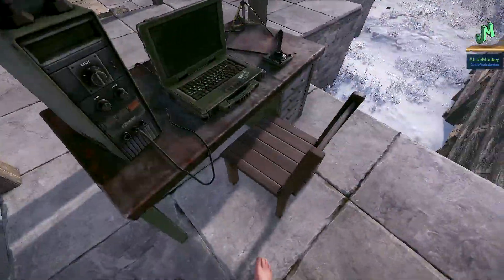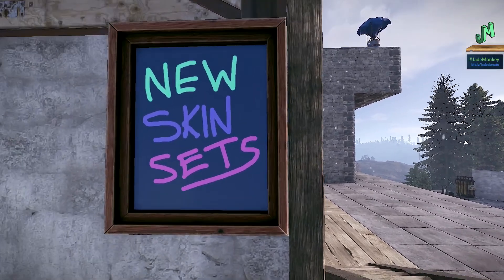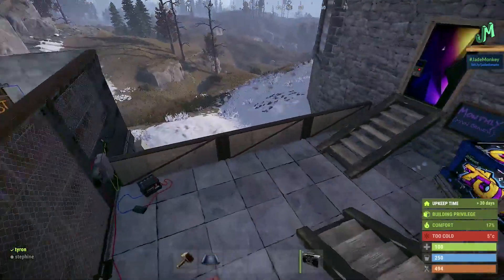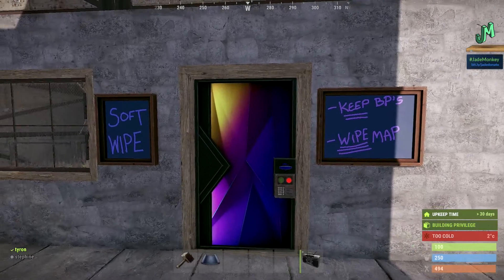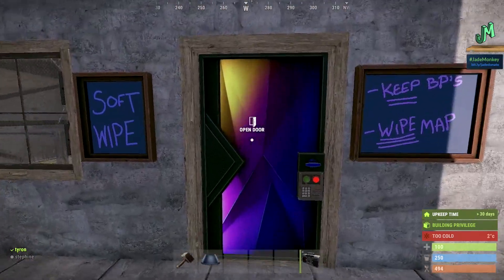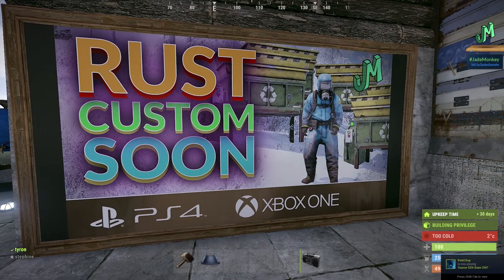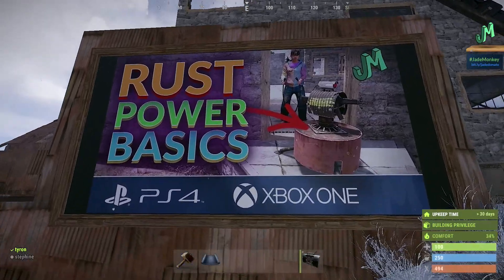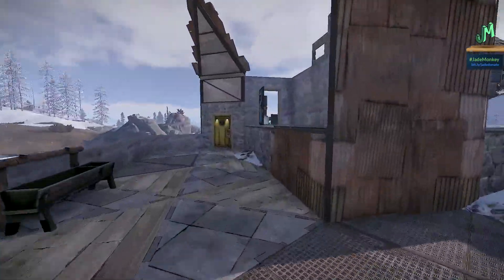Full wipe incoming, Next Update soon PTB 🛢 Rust Console 🎮 PS4, XBOX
Full Wipe coming this week for Rust Console Edition weekly servers along with a looming PTB update that will bring in the farming (cultivator, tea update), we have the servers and the wipes times for March 30th 2023 brings a wipe on Rust Console Edition and Builders Paradise is now on main branch (Normal Rust). Power Surge (Electricity Update) is also in the game (for 3 weeks now), along with this huge Rust Console Update are Server wipe schedule for weekly and monthly main branch servers March 30th 2023 on Rust Console Edition for PS4, Xbox One, PS5 and Xbox Series X. Along with server wipes on March 30th 2023 there will also be a skin store update that will rotate skin sets, so if you like the current skin sets grab em while you can. Power update has a lot of electric components and the cctv camera on monuments and the computer station, that you will be able to play and test on Builders paradise server. Current wipes that are happening for Rust Console main branch (Normal Rust). Also Aim training Server (Target Practice Servers) are on main branch Rust Console Edition will be rotated out for builders paradise on March 30th 2023. Power update on Rust Console Edition has been really good so far and loaded with new stuff. Rust Console Edition Main Branch (Normal Rust) Wipe schedule for Monthly servers and weekly servers for March 2023. Power Surge (Electricity Update) has been released for Rust Console Edition PTB (testing Branch) for PS4, Xbox One, PS5 and Xbox Series X. A lot of the electrical components and functionality has been added with this Power Update March 2023. Rust Console Edition Power Surge update patch notes / change log. It will bring us closer to the next Rust Console Edition Public Testing Branch (PTB) update Electricity (Power Surge) that will bring in all new electronic items and electricity gameplay and resources. Map Wipe Schedule for March 30th on Weekly Servers (Main Branch) for Rust Console. The Next Huge update that will include power surge (electricity) on Rust Public Testing branch, and then will be on Rust Main Branch (Live Branch). New building blocks: Triangle Ladder Hatch, Triangle Hatch Frame, Spiral Stairs (square and triangle) procedural corners, procedural roof tile, Triangle roof tile, vehicle ramps, new steps. Rust Console news update, Rust Test Branch will bring: Larger Maps, Tech Tree, PvE servers, Recoil changes. Update Rust console Edition Now! Rust Console has brought in new monuments Trainyard Monument, Water Treatment Branch and abandoned supermarket. Rust Console Edition for PS4, Xbox, PS5, Xbox Series X, now have new monuments and here is a guide to find them. Rust Console Monuments are back! Train Yard, Water Treatment Plant and Supermarket and now back in Rust Console. Quick Rust console news update. Rust console Power Surge update will bring in really big turret changes for all players PS4, Xbox One, PS5, Xbox Series X. Rust console update news for PS4, Xbox One, PS4 Pro, Xbox One X, PS5, xbox Series X, Xbox series S. Bringing you the latest Rust Console Edition News for all Rust console platforms PS4, Xbox One, PS5, Xbox Series X. This amazing open world survival game is now full release. We go over mouse and keyboard support, Skin support for console, Rust+, Controller layout, Twitch Drops crossplay and Rust getting an ESRB/PEGI rating recently. New Rust Console Info! Rust PS4 and Xbox Beta News! The most up to date information on the Rust Console Edition. I am more excited than ever to share the most up to date information about one of the biggest open world survival titles to be released on the console platform ever! Gary has confirmed it and now we are just asking ourselves when this PvP Open World Survival game is coming to PS4 and Xbox. Rust is the premiere PvP open world survival game that all other games are judged by.